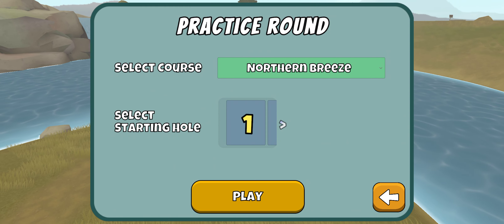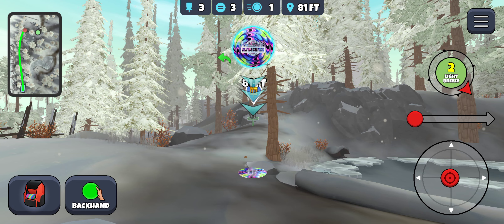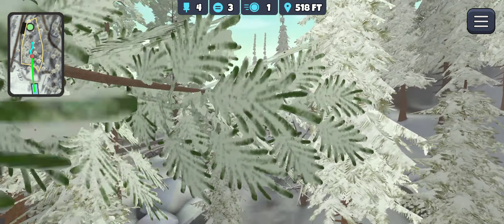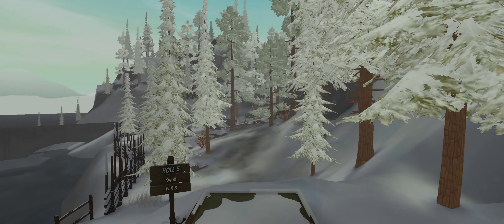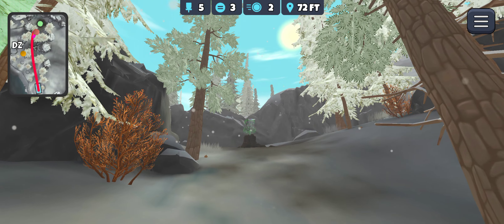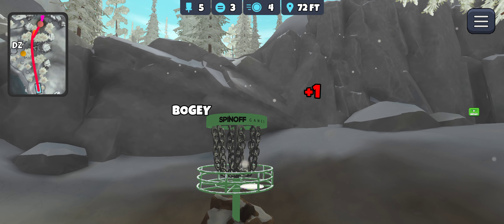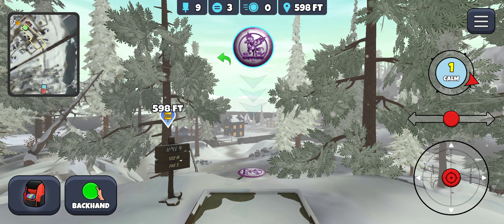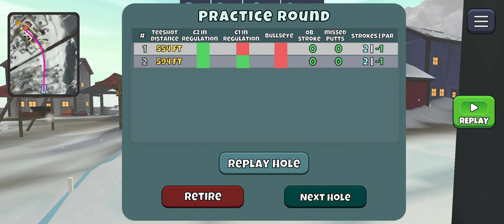Northern Breeze Prep for DGVPT week 2